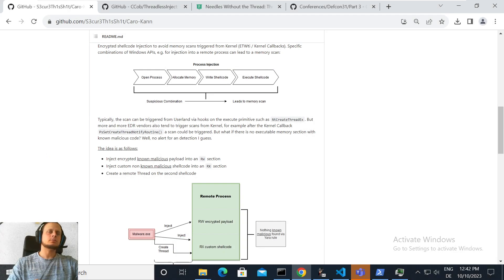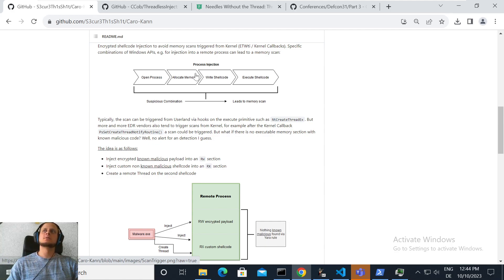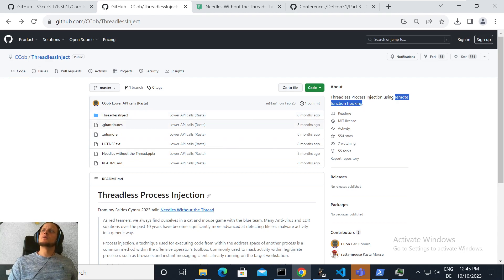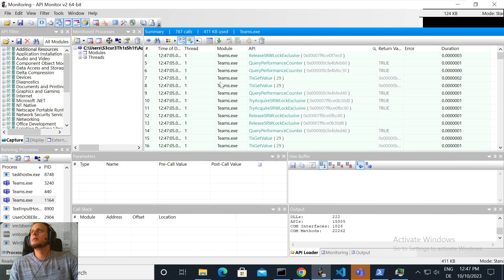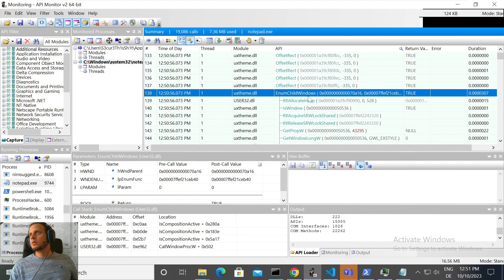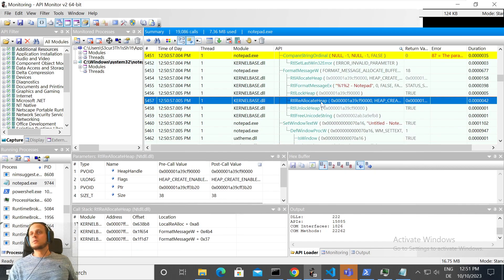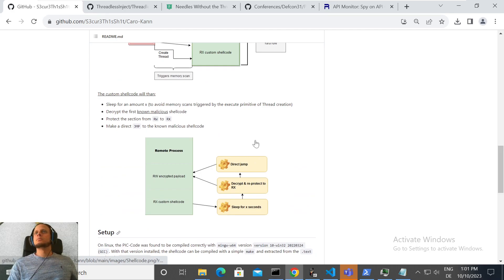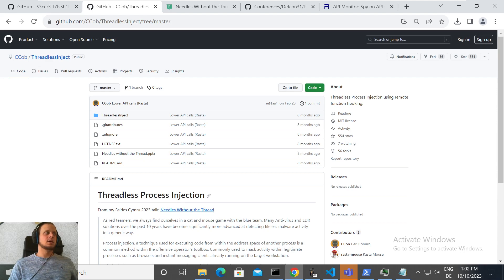ThreadlessInject customization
This video will provide an brief overview about the ThreadlessInject technique and how to find good target remote processes for shellcode execution.